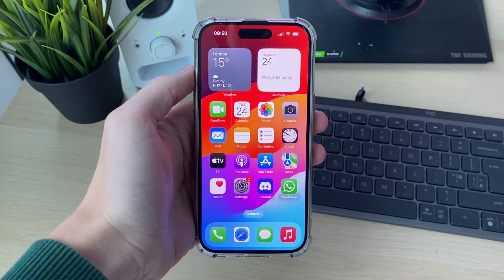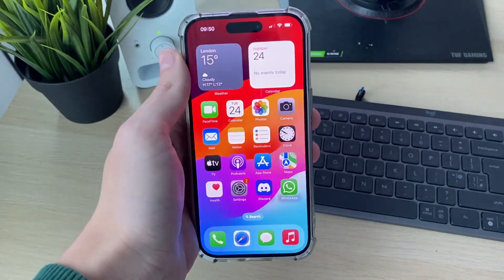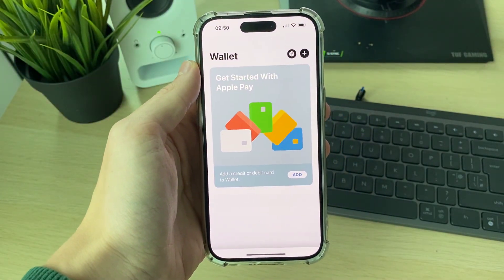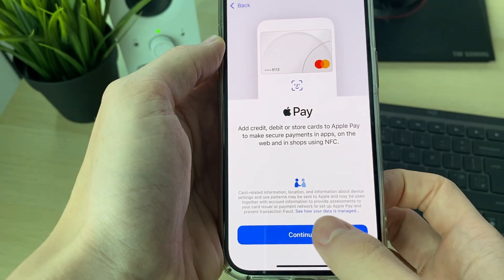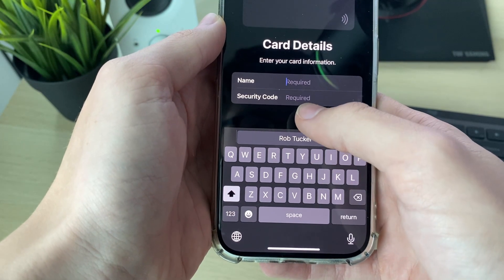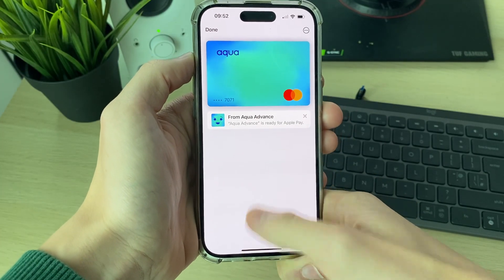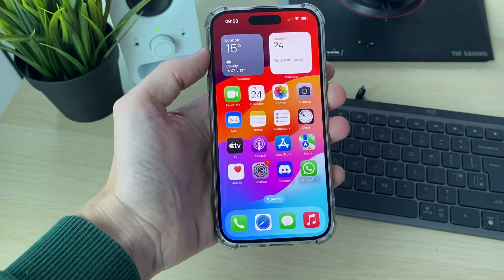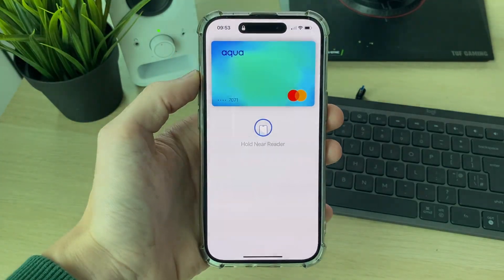How To Set Up Apple Pay On iPhone - Full Guide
Learn how to set up apple pay on iphone in this video.

GuideRealm